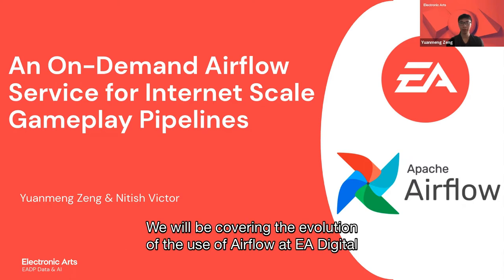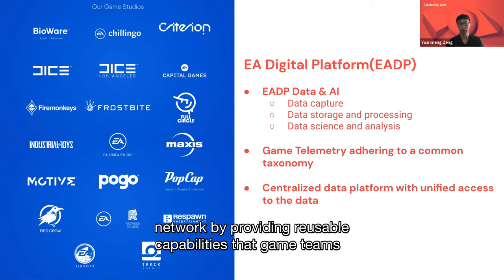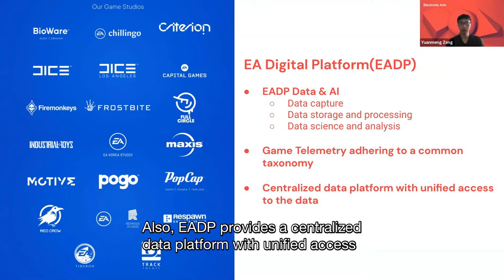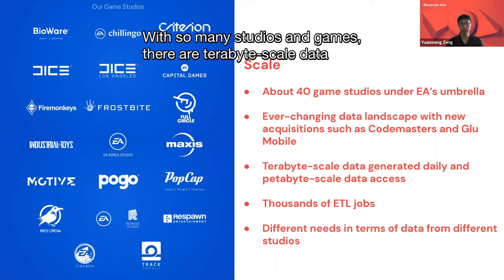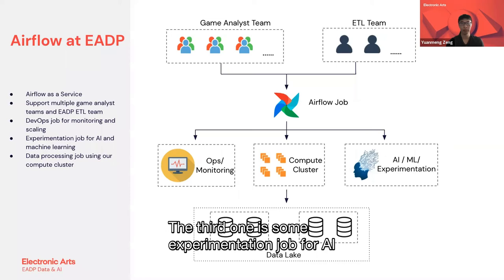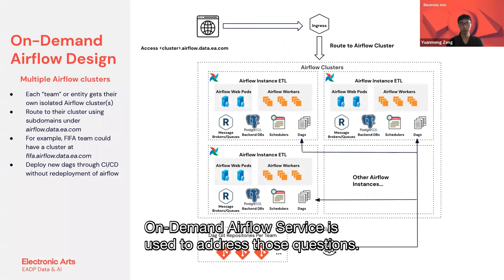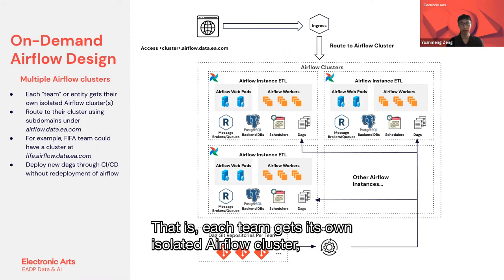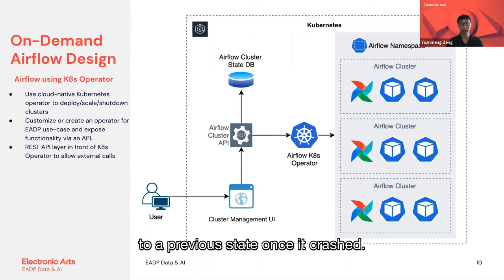An On-Demand Airflow Service for Internet Scale Gameplay Pipelines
Presented by Yuanmeng Zeng & Nitish Victor at Airflow Summit 2021.
EA Games have very dynamic and federated needs on their data processing pipelines. Many individual studios within EA build and manage the data pipelines for their games iterating rapidly through game development cycles. Developer productivity around orchestrating these pipelines is as critical as providing a robust production quality orchestration service. With these in mind, we re-engineered our Airflow service ground up to cater to our large internal user base (1000s) and internet scale data processing systems (Petabytes of data).